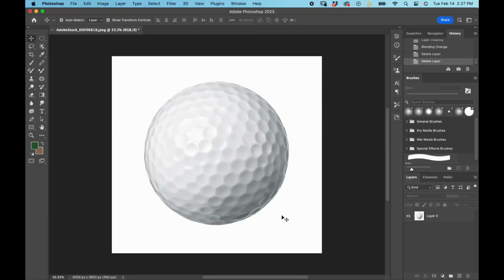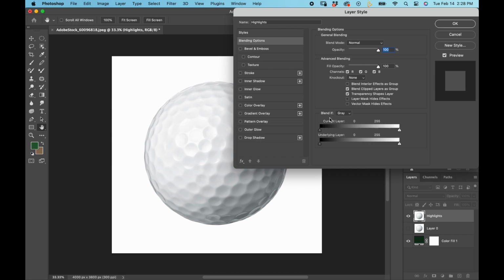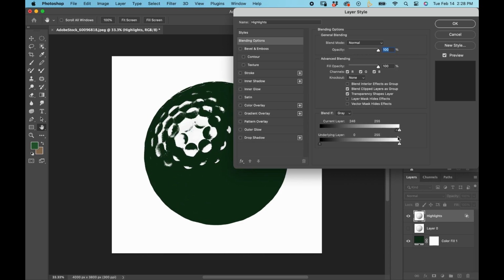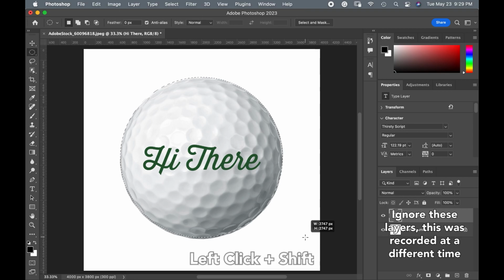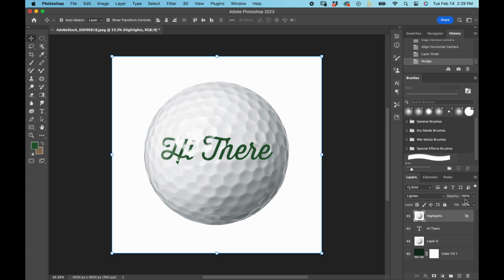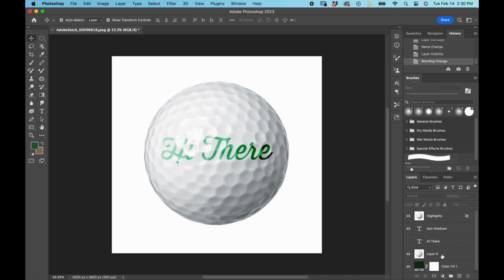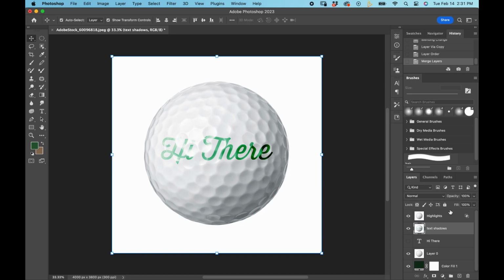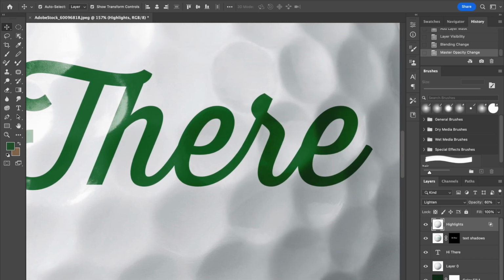How to add text to a golf ball in Adobe Photoshop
Music from Uppbeat (free for Creators!)